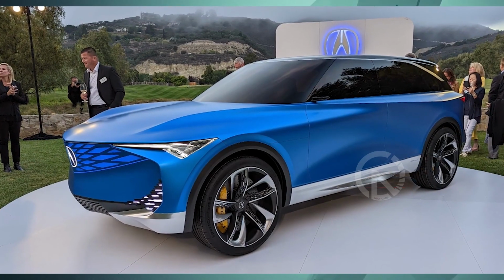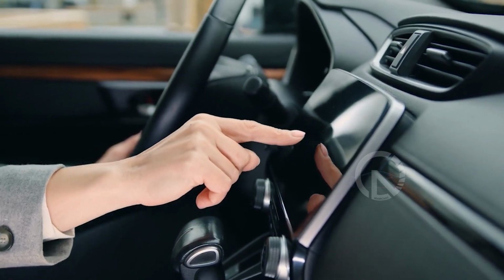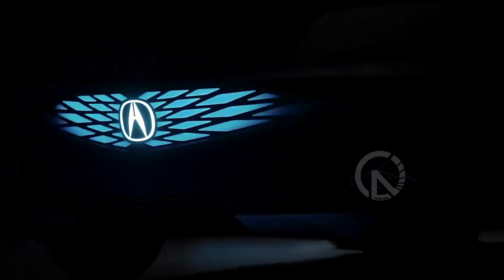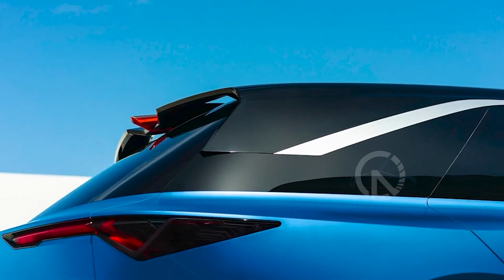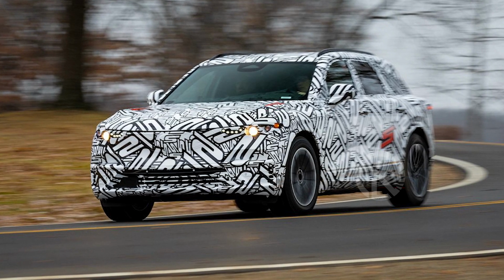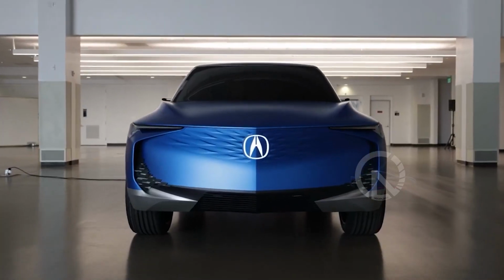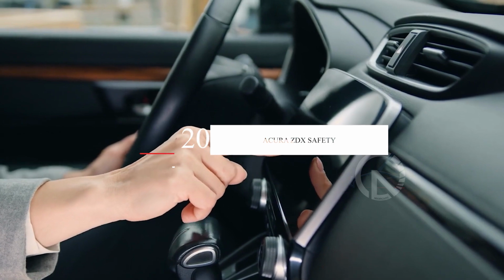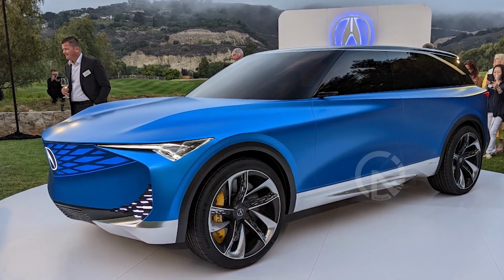2024 Acura ZDX - The Ultimate Luxury Crossover SUV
2024 Acura ZDX: The Ultimate Luxury Crossover SUV

The 2024 Acura ZDX boasts a striking and modern design that's sure to turn heads. The exterior features a sleek and aerodynamic profile, with sharp lines and a bold front grille. The roofline has a coupé-like design, giving the vehicle a sporty and athletic look.

Under the hood, the 2024 Acura ZDX comes with a powerful 3.5-liter V6 engine that delivers 290 horsepower and 267 lb-ft of torque. The engine is paired with a 9-speed automatic transmission, providing smooth and responsive shifting.

The ZDX also comes with Acura's Super Handling All-Wheel Drive system, which provides excellent traction and stability in all driving conditions. The system can send up to 70% of the engine's power to the rear wheels, improving handling and cornering.